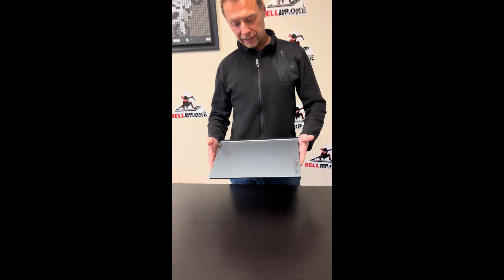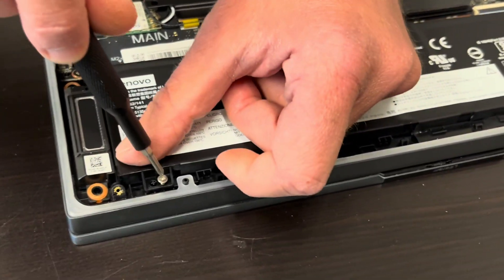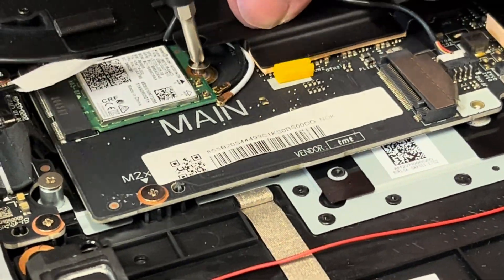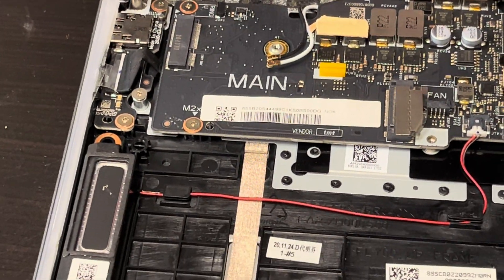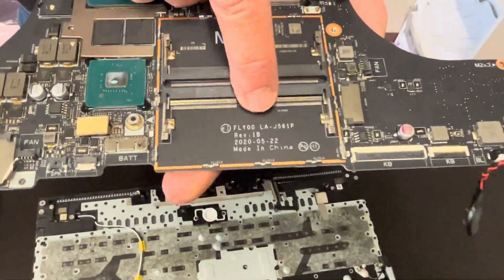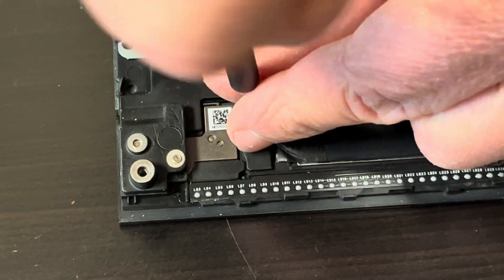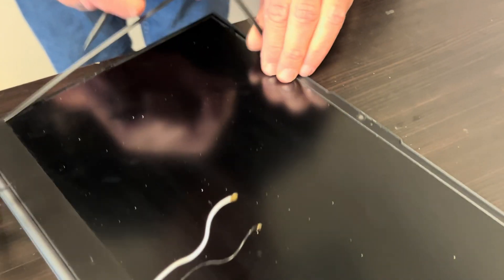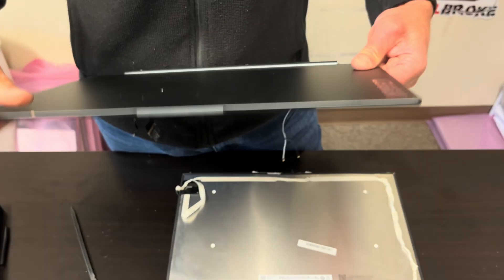Lenovo Legion 7 Laptop. Take apart, fix, repair, upgrade replace: memory SSD Motherboard LCD Battery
Lenovo Legion 7 Intel Core i7 10th Gen Nvidia RTX 2070 Super laptop. How to open the case and take out and replace every single component.

0:24 Bottom Case 2:50 Battery 3:30 SSD drive 3:50 RAM Memory 4:30 WiFi Card 5:05 Heatsink and Cooling Fans 7:10 Speakers 7:30 Motherboard 9:57 IO USB Board 10:22 Keyboard 10:26 Touchpad 11:26 Hinge cover 12:18 Hinges 13:05 Palmrest Assembly 3:18 LCD screen